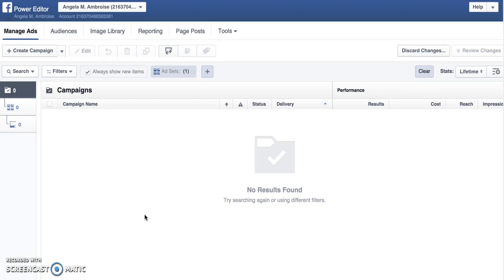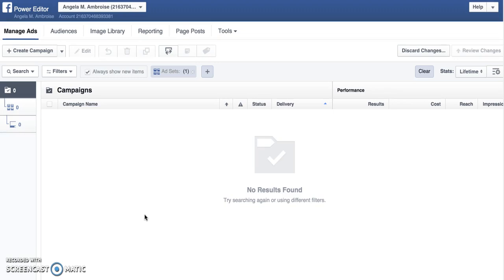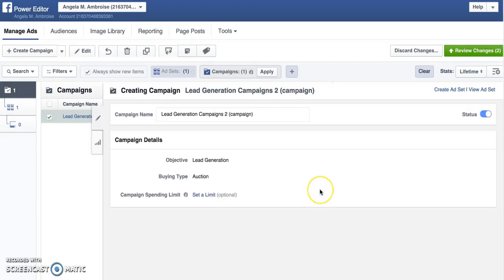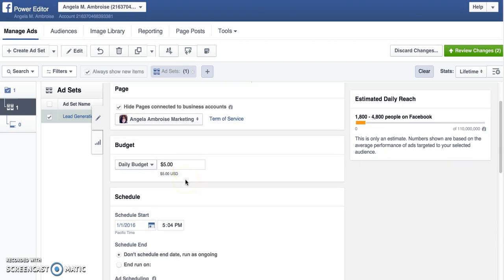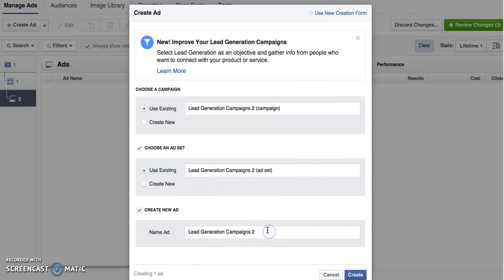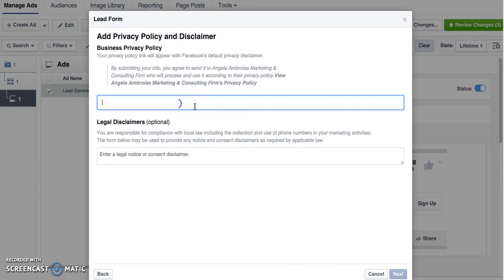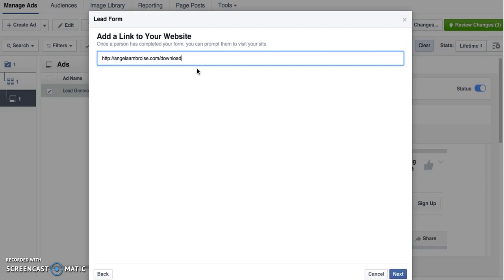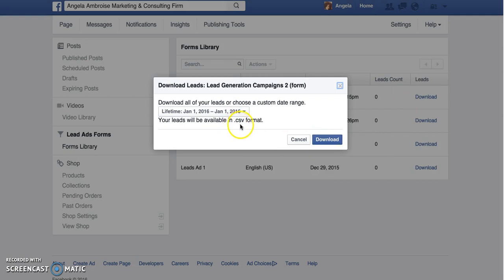Facebook Ads: Lead Generation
| Facebook has made the process of generating leads on their platform much easier with their new Lead Generation objective.

 You can, now, ask customers and prospects for their information, which they can provide without ever having to leave Facebook.

Here’s how lead ads work. Show your ad to users, and if they’re interested, they’ll click the call to action to bring up a form pre-populated with their personal information they’ve shared with the Facebook.

They can review the information, edit it if needed and click Submit.